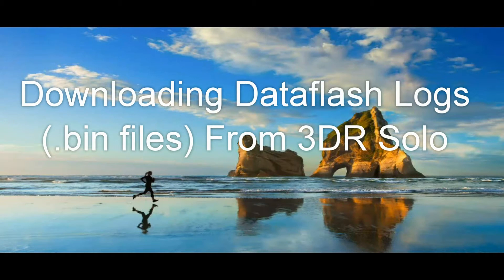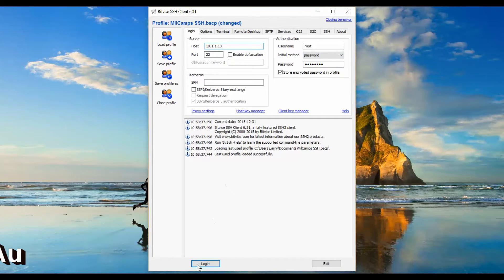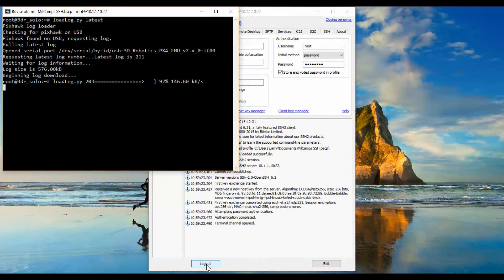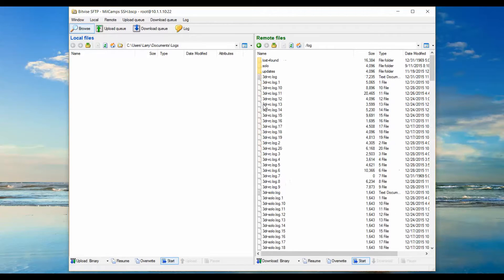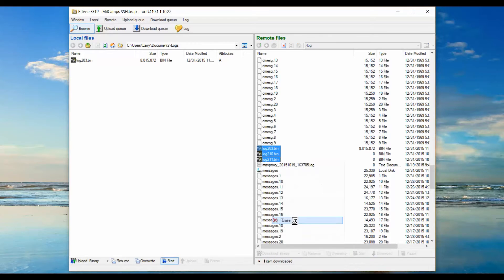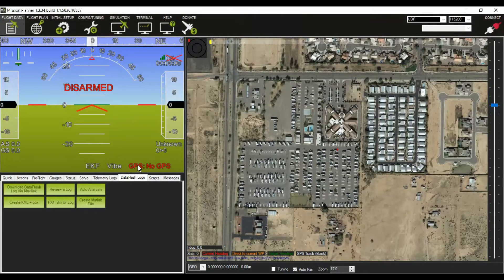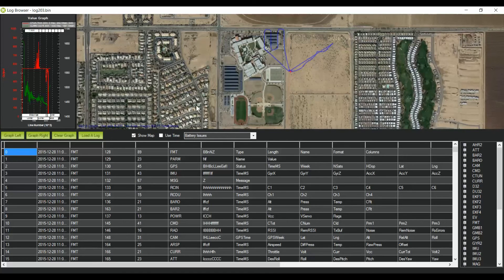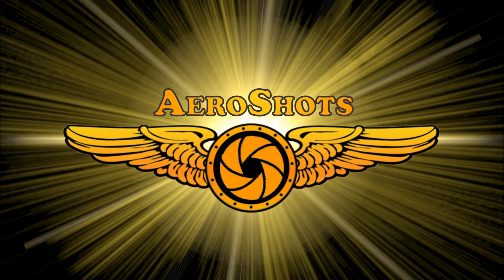Retrieving the DataFlash Logs from the 3DRobotics Solo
Currently, the APM dataflash log (.bin) files are only available directly from the Solo Pixhawk. This video shows how to login to the Solo Linux computer using a SSH client, then extract the .bin files from the Pixhawk to Solo's Linux storage, then download them to your local PC. There's also a short clip showing how to read these .bin files with Mission Planner on Windows and how to convert the .bin file to a plain .log file for 3rd party uses.

While this demo used the Bitvise SSH client on Windows, the process is the same using Putty, WInSCP or other SSH programs and is also similar using a Macintosh (except viewing the log files in Mission Planner).

Here's the SSH login info you'll need:
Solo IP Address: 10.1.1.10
Port: 22
Username: root
Password: TjSDBkAu

The easy way to remember the password is to think of the locations 3DR has offices at: Tijuana (Tj), San Diego (SD), Berkley (Bk) and Austin (Au)